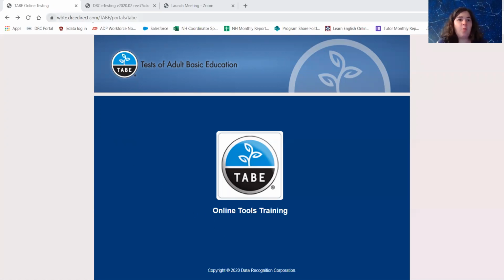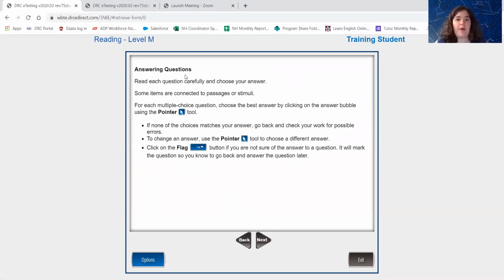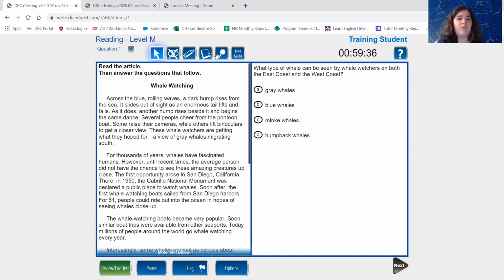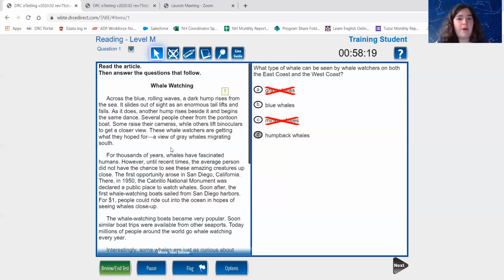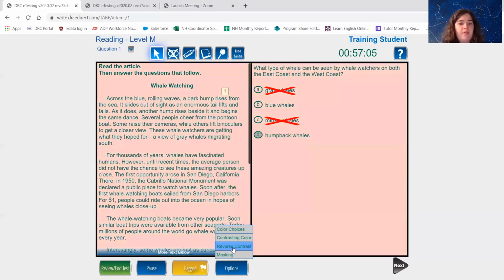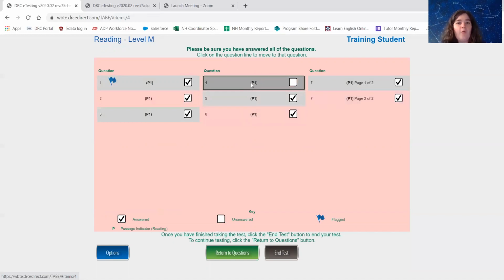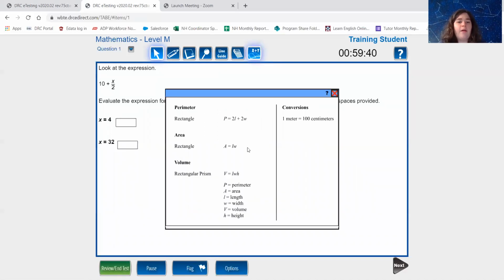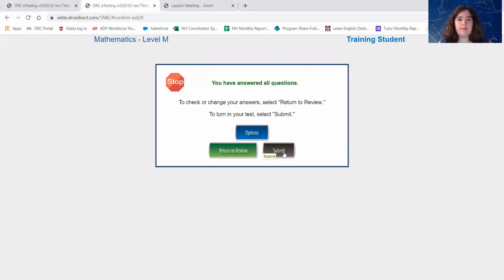TABE online tools training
This video will show you the functions of the TABE 11&12 reading and math tests. Please watch this video then practice the online tools training yourself before your testing appointment.